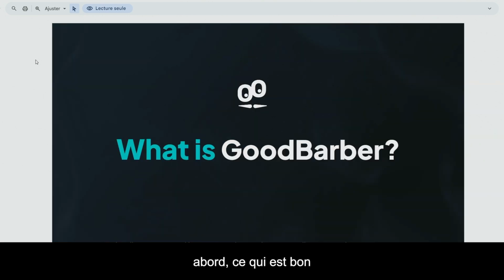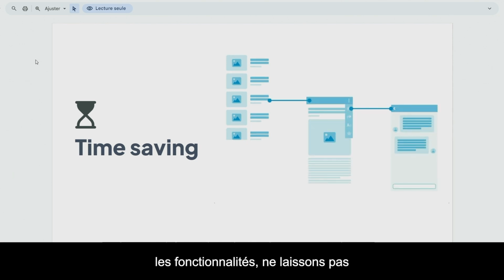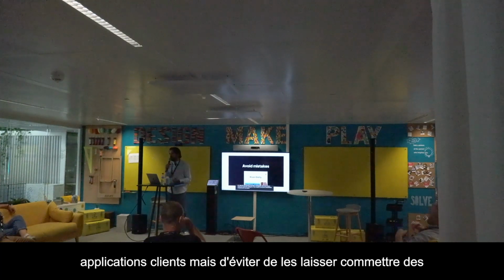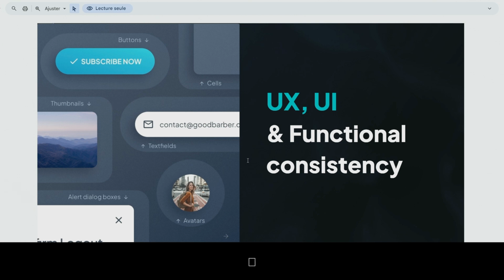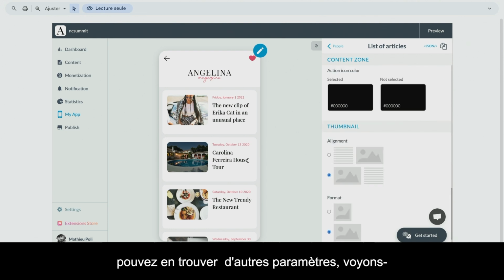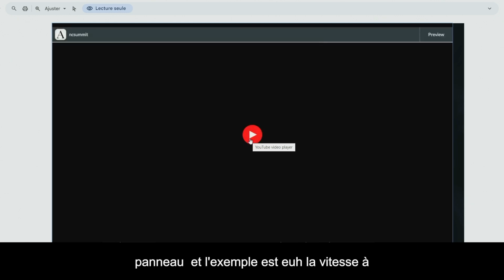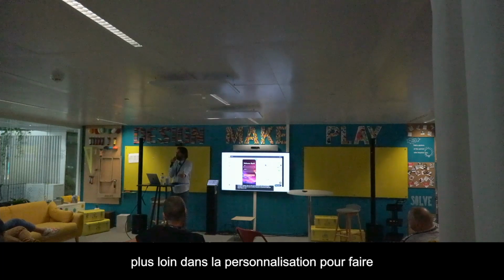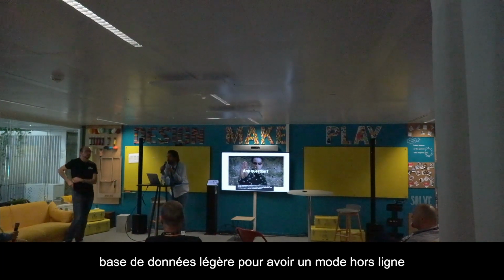GoodBarber - Advanced customization of GoodBarber apps. Going beyond the Limits with Hidden Features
Appfarm Stage | 10/10/2023 @